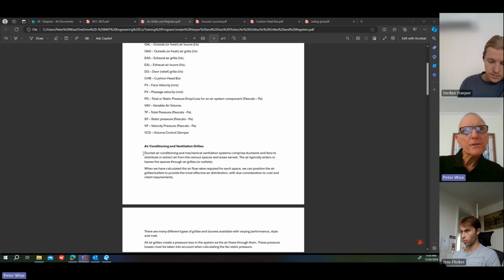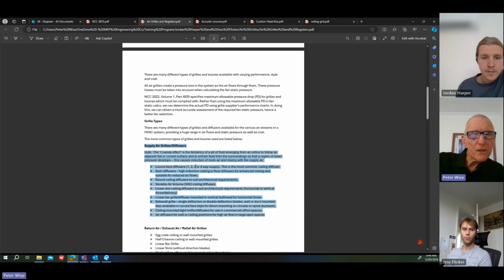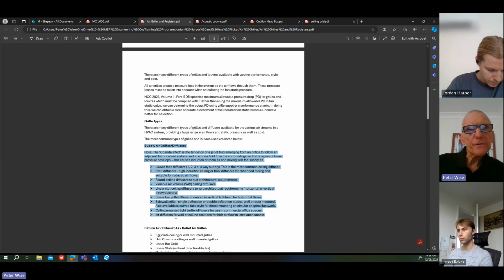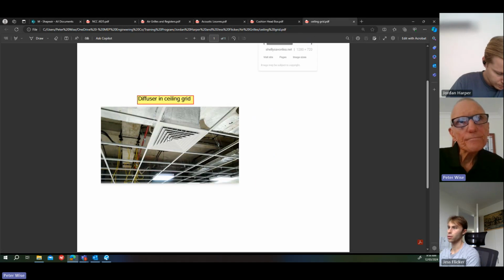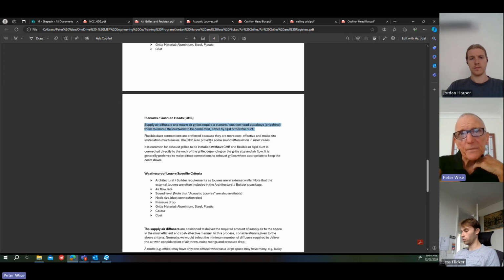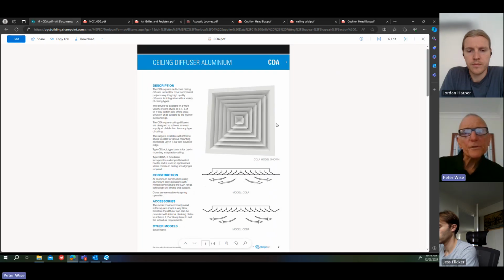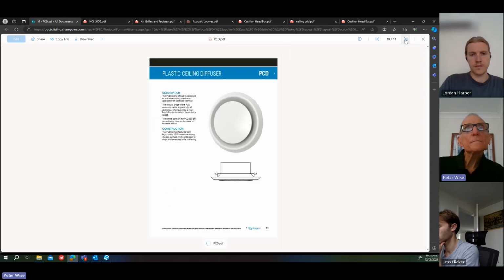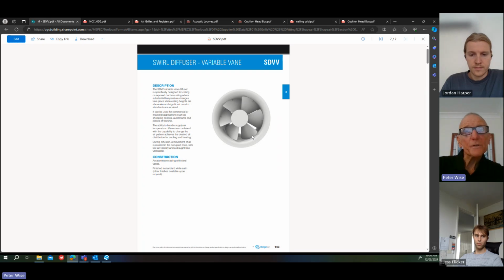PART 4 | CHAPTER 35a - Air Grilles and Louvres (Part 1)